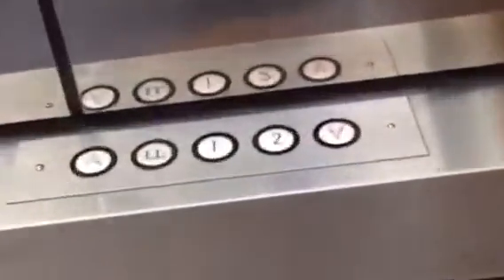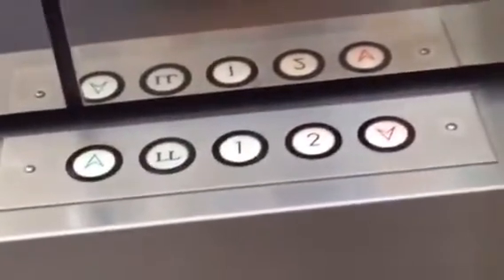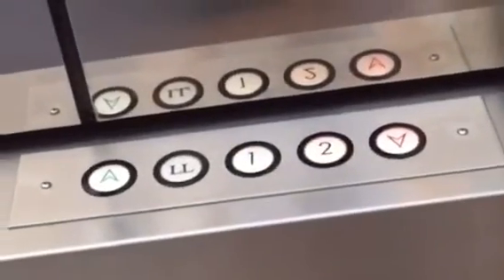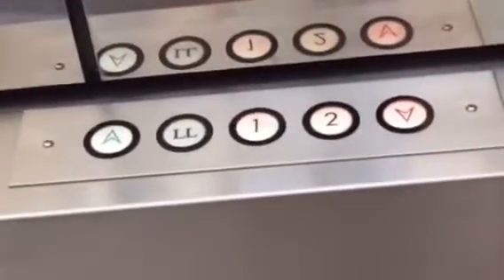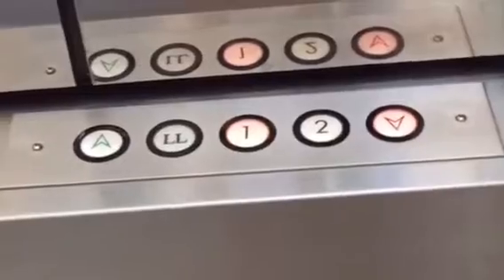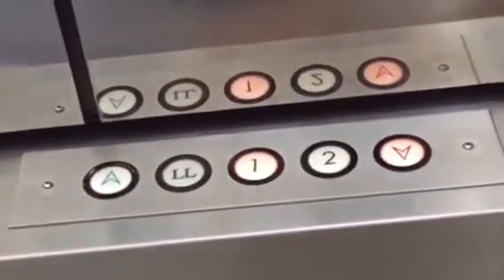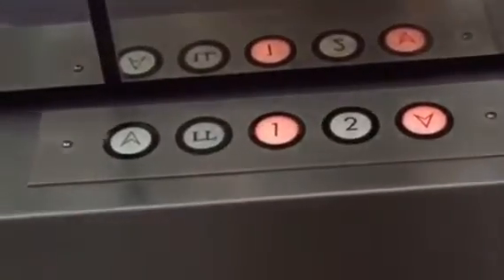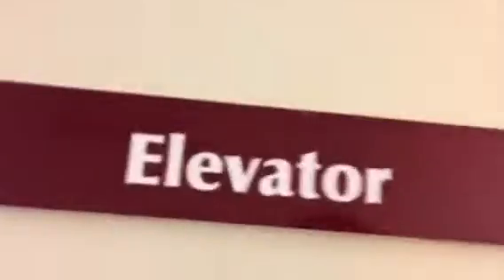July 2018: Scenic Amtech Hydraulic Elevator @ 6900 Main St. Downers Grove, IL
Here’s a little throwback video to 2018 of the scenic elevator at 6900 Main St. in Downers Grove.